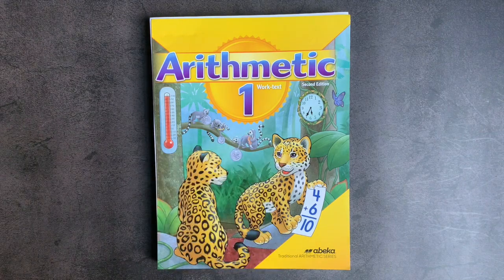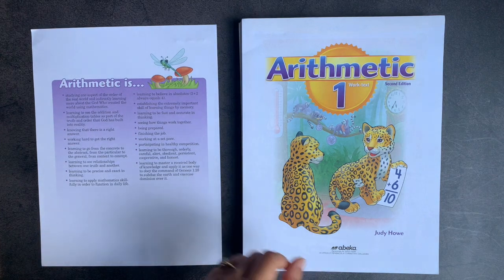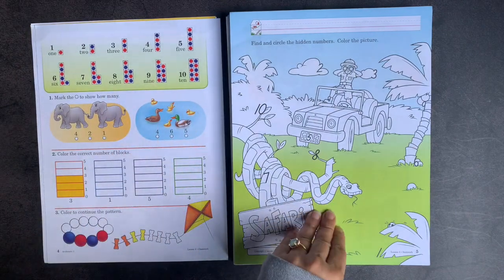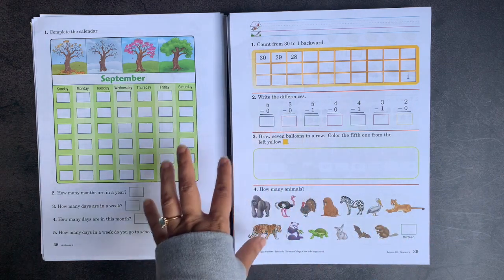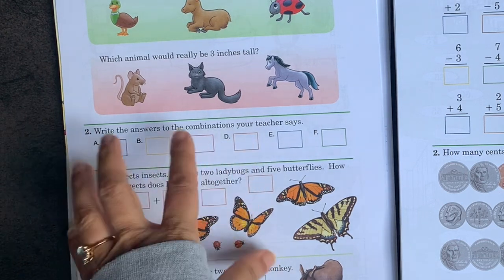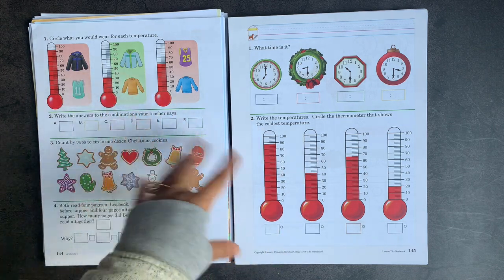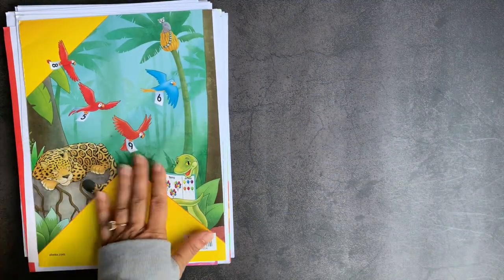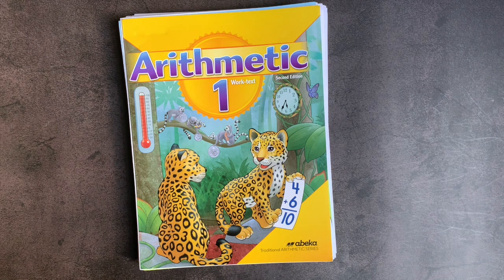ABEKA ARITHMETIC GRADE 1 REVIEW || SECULAR HOMESCHOOL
↓↓↓ CLICK TO SEE MORE INFO ↓↓↓

In this video, I flip through Abeka Arithmetic for Grade 1 and share how we use it as a secular homeschooling family. Honestly, it requires very little tweaking, if any. We only use the Student Workbook for spiral review, but if you're interested in the full parent kit, you will receive more instructional materials. We use Math Mammoth and Mathematical Reasoning by The Critical Thinking Co. as our core math curriculum, but we have enjoyed incorporating Abeka Arithmetic in the early years to provide spiral review.

Abeka Arithmetic Grade 1 Student Kit
Complete Parent Kit